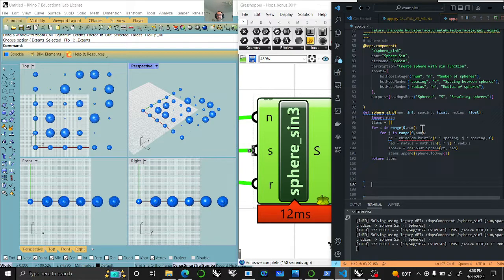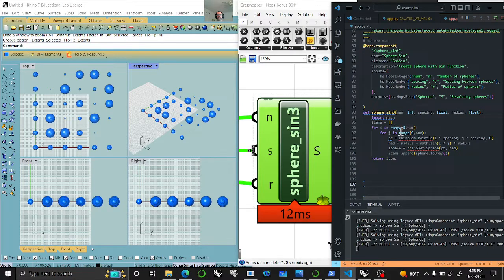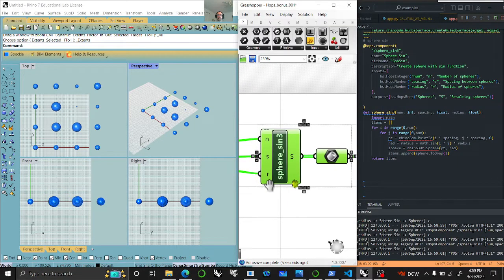Learning Python with Grashopper and Hops (TUTORIAL #002) TEASER VIDEO